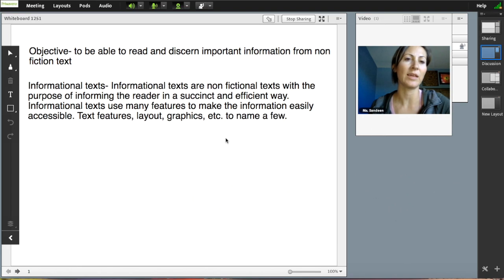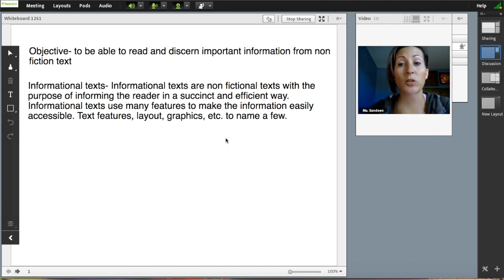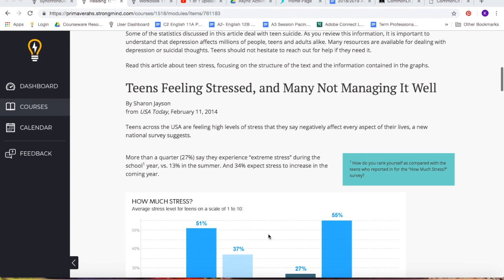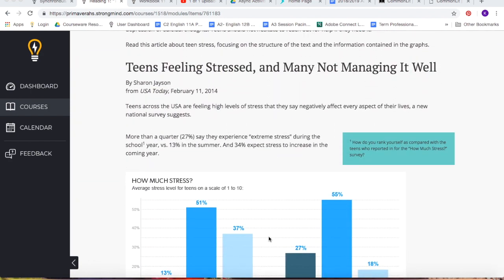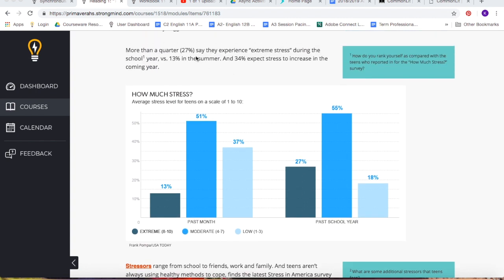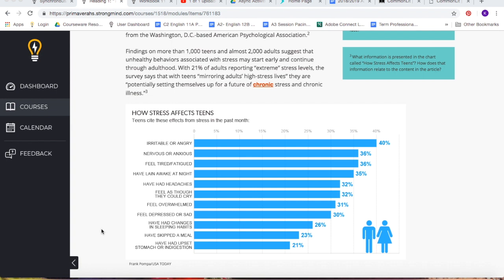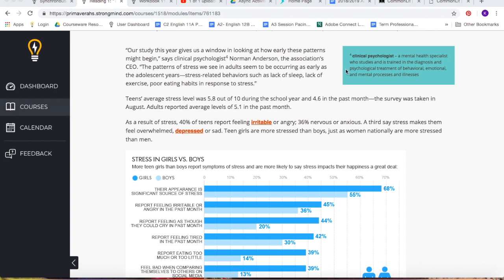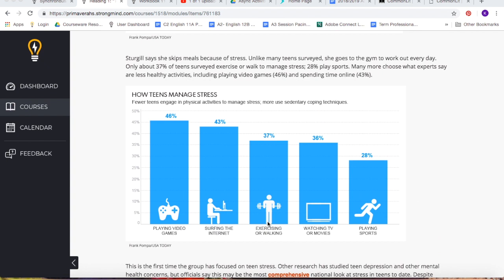English 11A Async Week 3